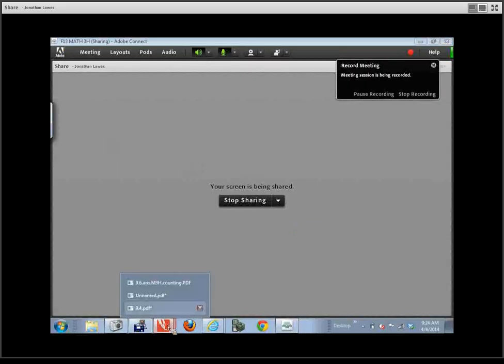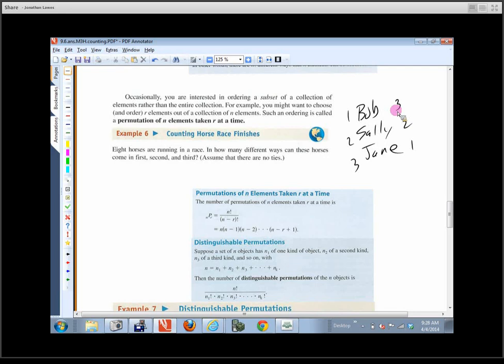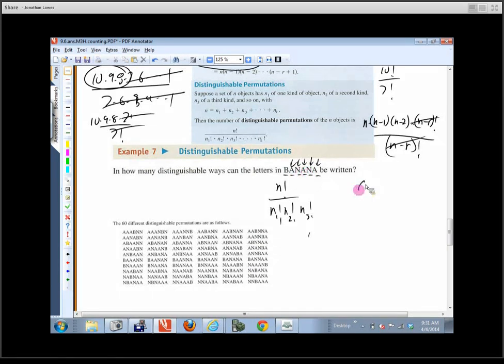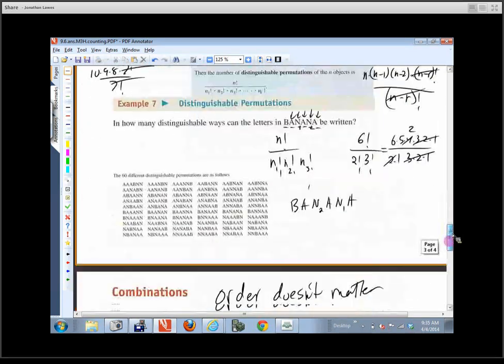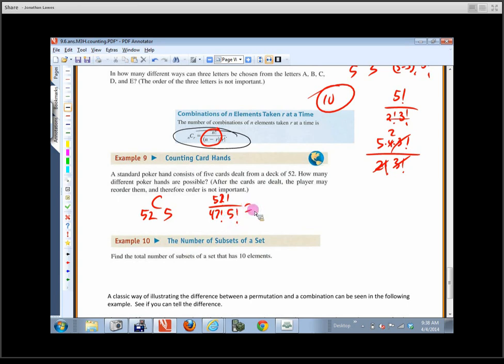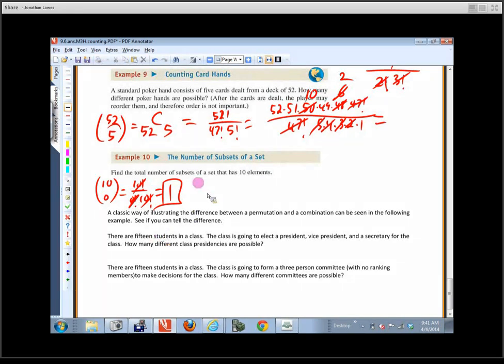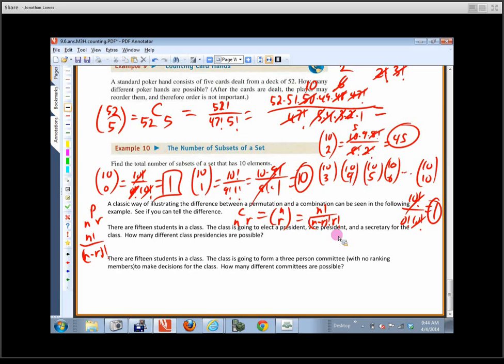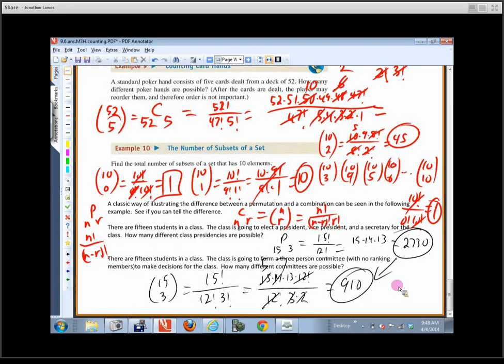9.6 Math 3 H - Counting Techniques Part 2